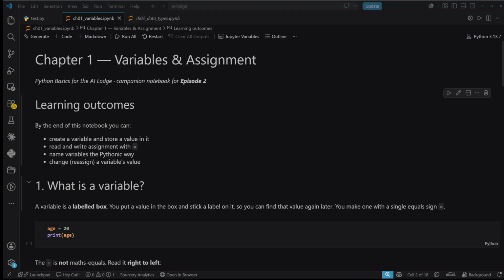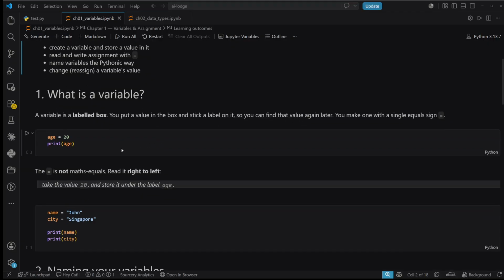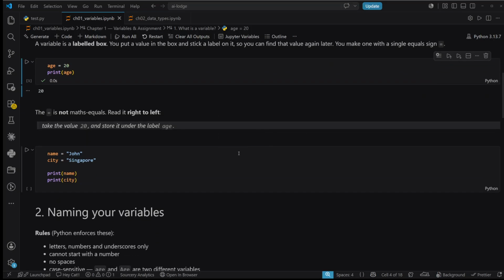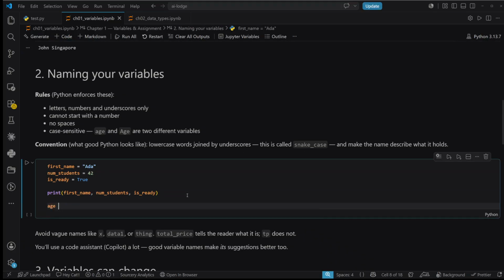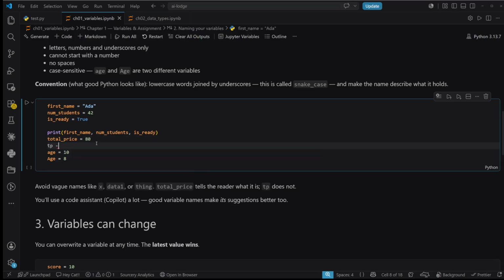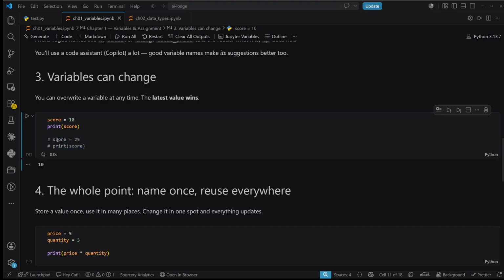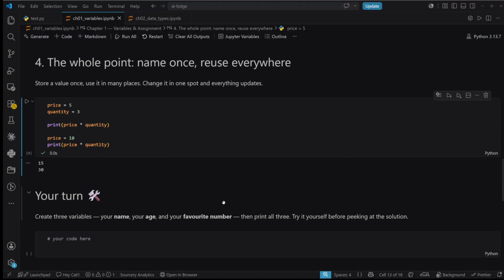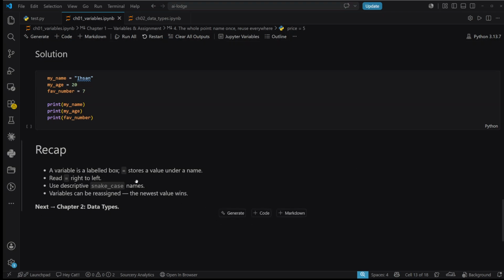Chapter 1: Variables